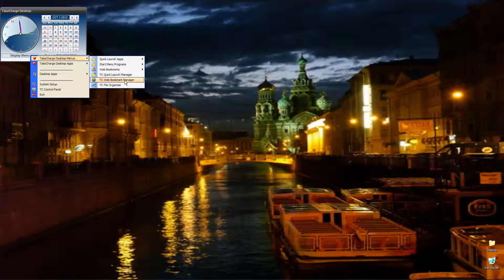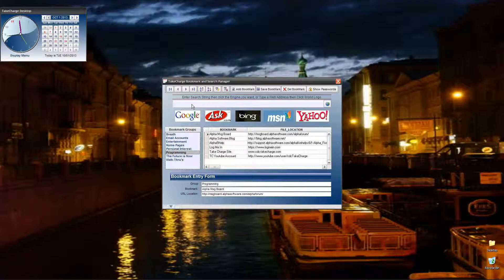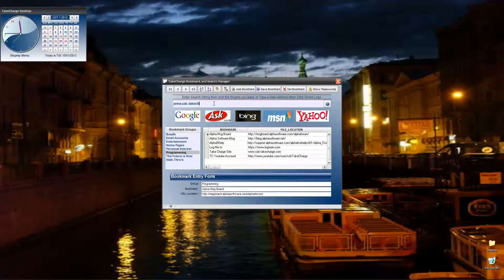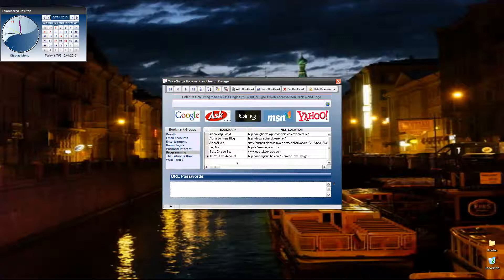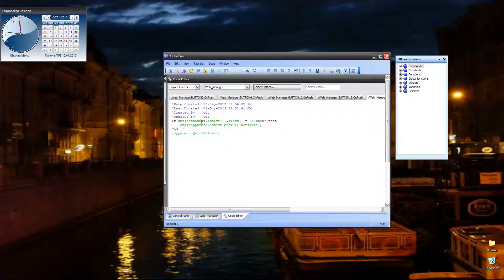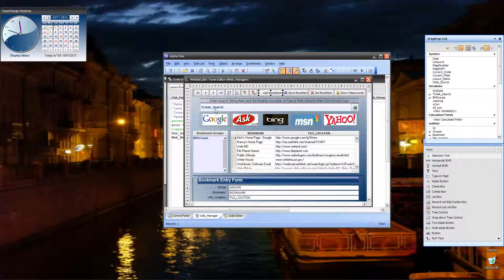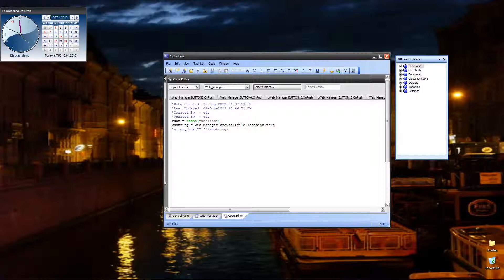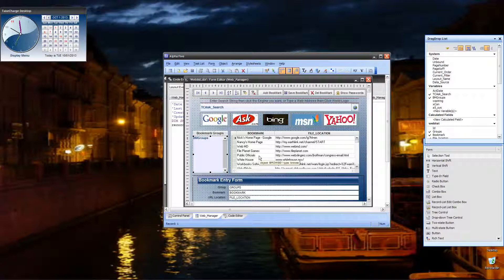PC Desktop Bookmark Manager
Today's session looks at the Web Bookmark Manager we designed for our new desktop. Sit back relax and enjoy the show. If you want to see examples of the coding and design, go to our blog at